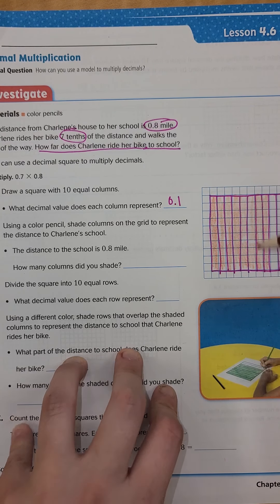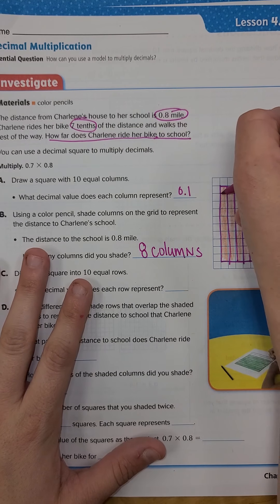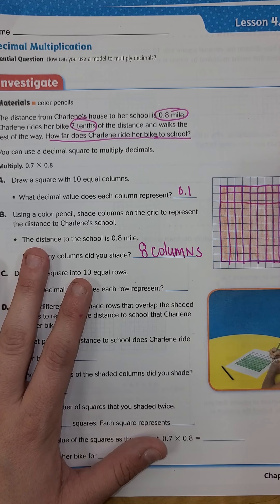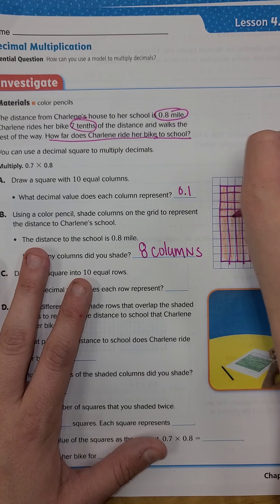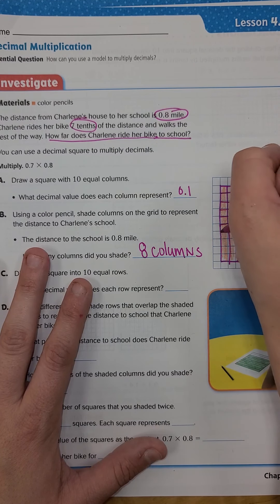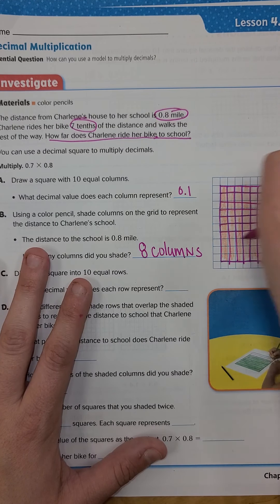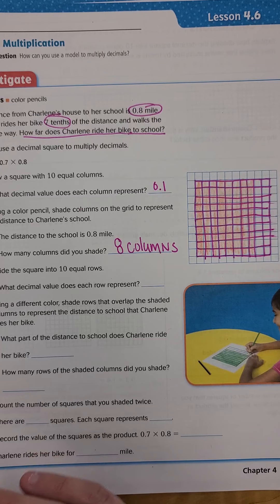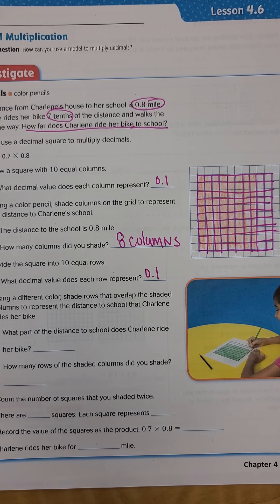Go Math: Lesson 4.6- Decimal Multiplication